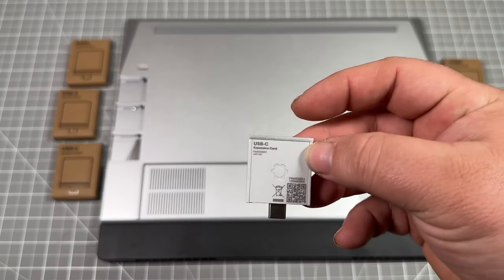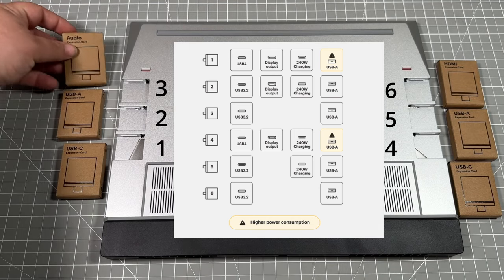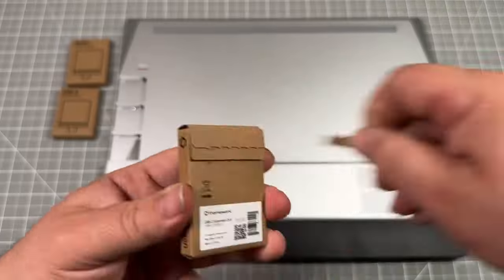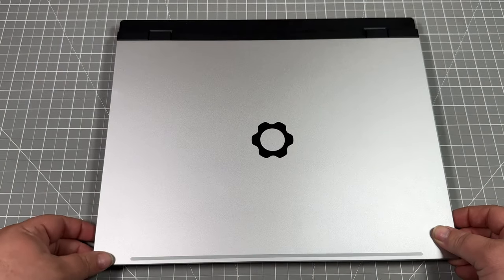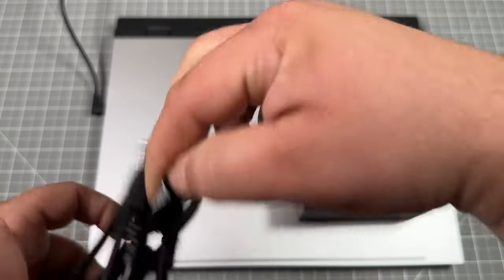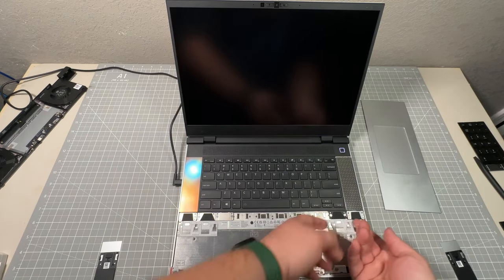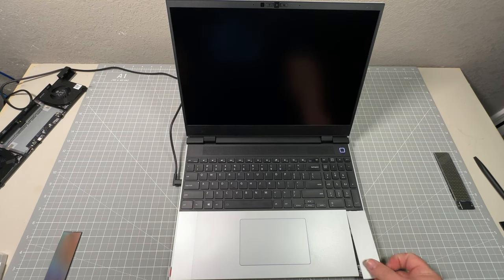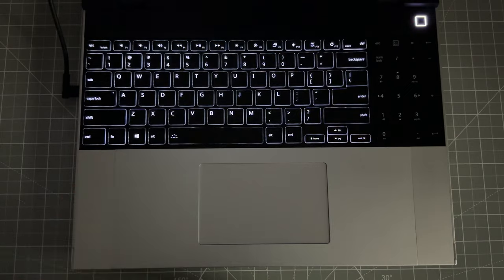Framework 16 Expansion Cards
This is the Third of many Framework 16 Videos

Here is my blog post of my Favorite Framework Laptop Accessories

If you are interested in picking up a Framework Laptop check out the DIY kit.